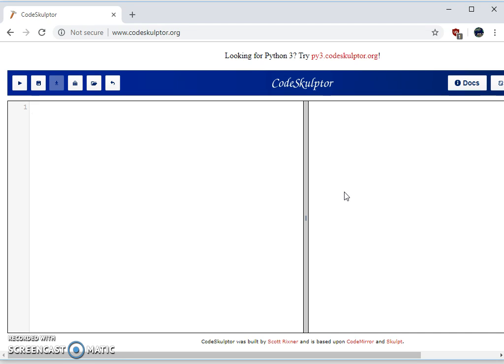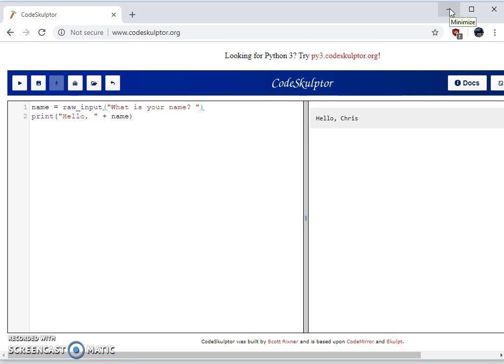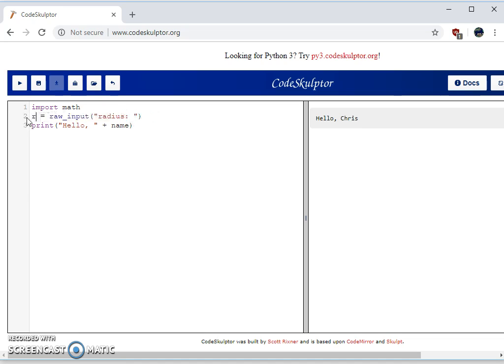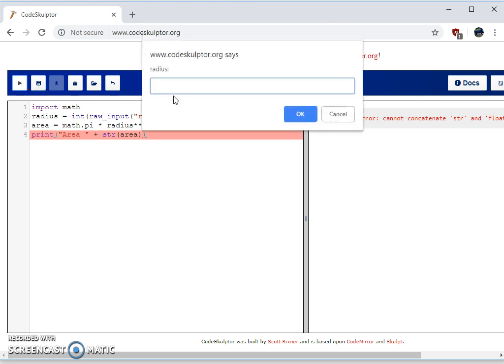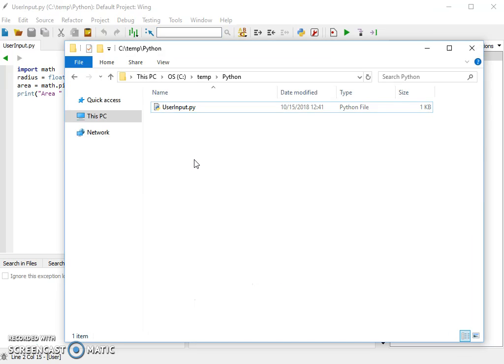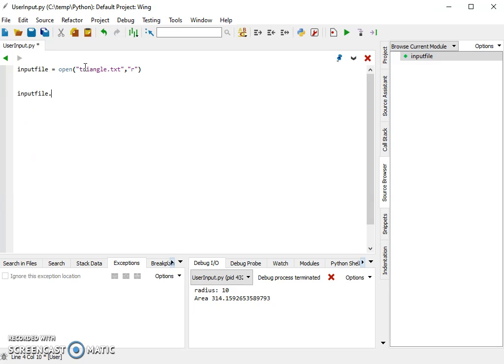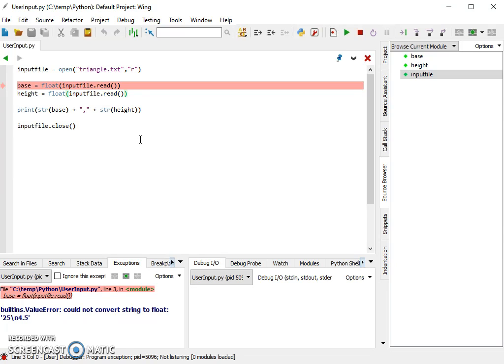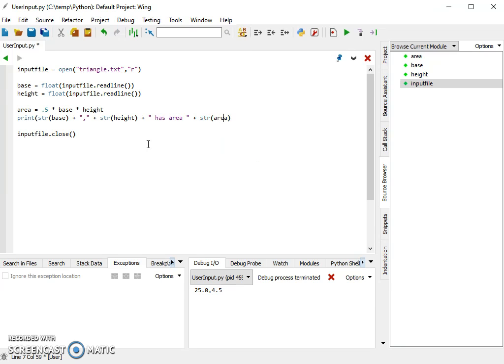Python Basics - User Input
An instructional video on how to program.
In this episode we look at getting user input in a Python Program